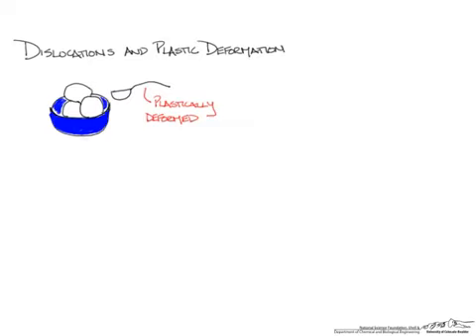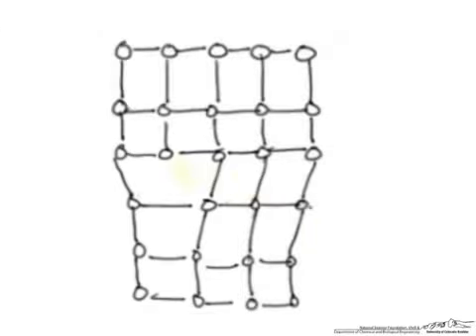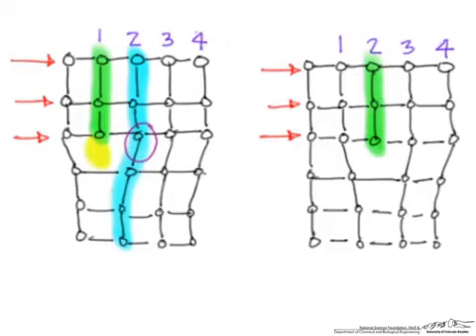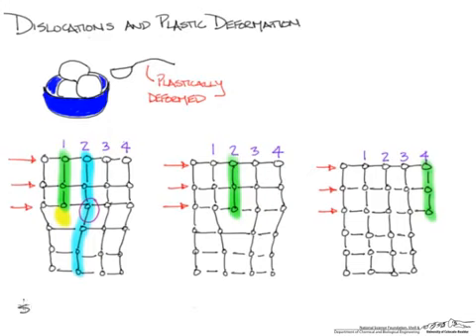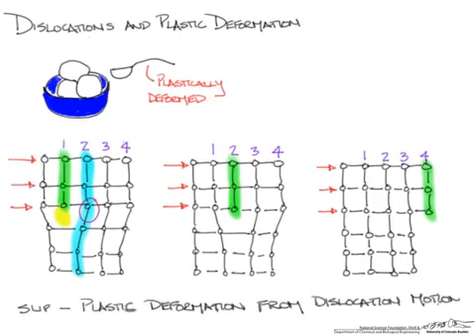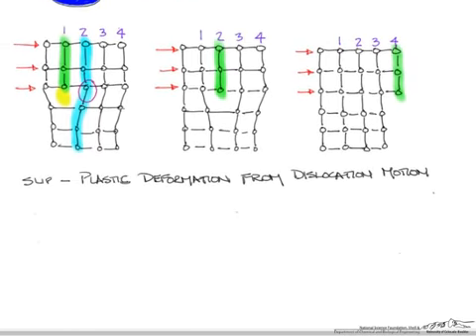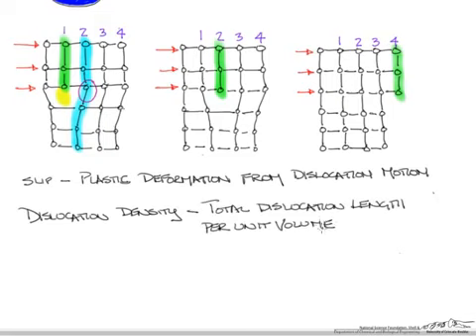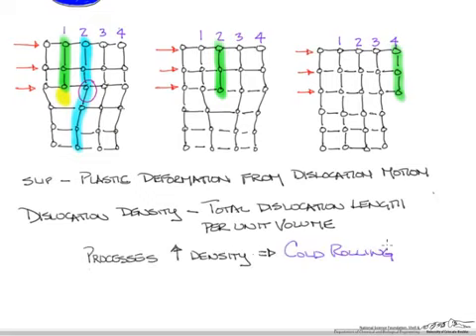Dislocations and Plastic Deformation